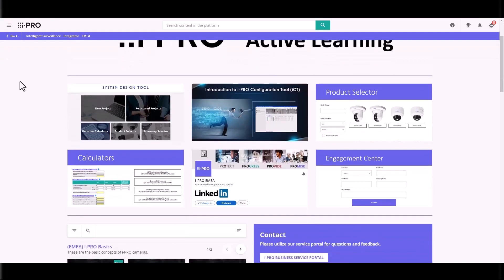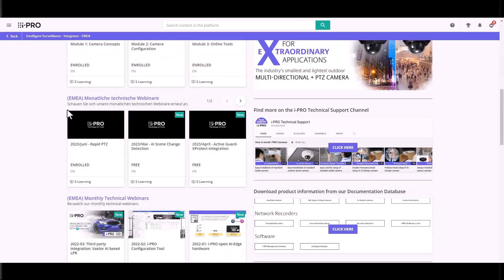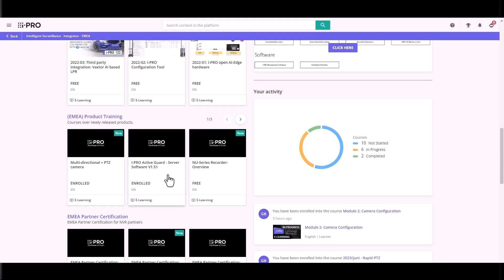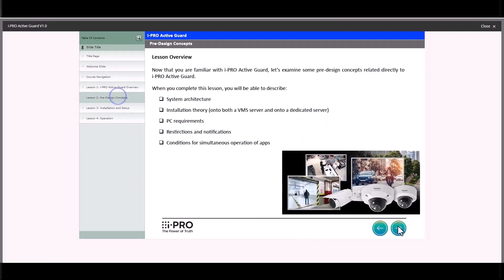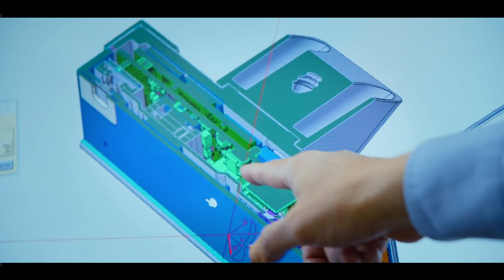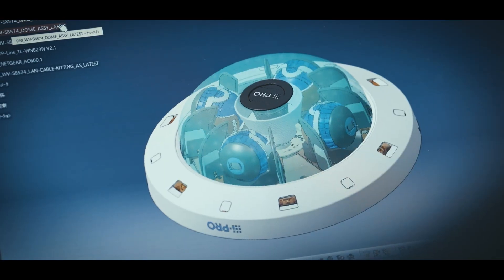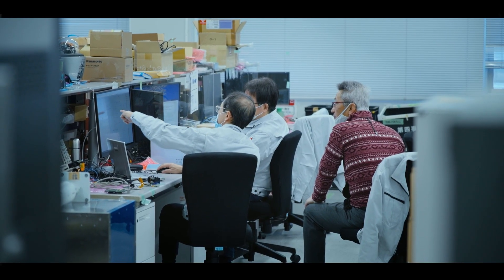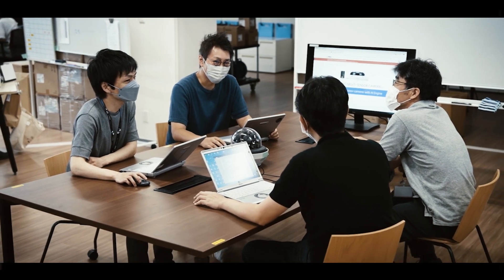Unlock Your Expertise with our Active Learning Platform | i-PRO Innovations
Are you ready to elevate your expertise in the fast-evolving tech landscape? Join us on a journey of innovation with i-PRO's Active Learning Platform! In this video, we explore the remarkable benefits of our platform that will empower you and your clients to stay ahead in the tech game.

Discover the advantages of the Active Learning Platform:
🟪 24/7 on-demand access to cutting-edge content.
🟪 User-friendly interface for a seamless learning experience.
🟪 Regular updates to keep you up-to-date with the latest innovations.
🟪 A wealth of resources to expand your knowledge and skill set.

Don't miss out on this incredible opportunity to advance your expertise and thrive in the world of technology and security.
Register for our Active Learning Platform today and take your skills to the next level

Join the conversation and let's embrace innovation together!